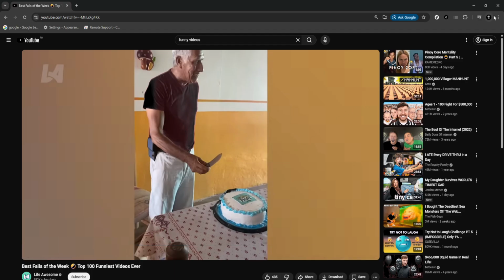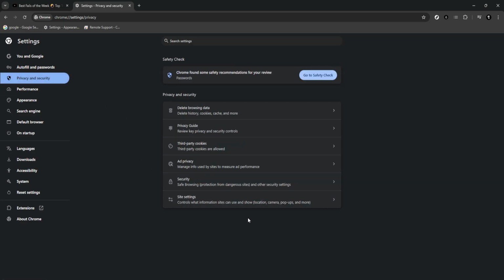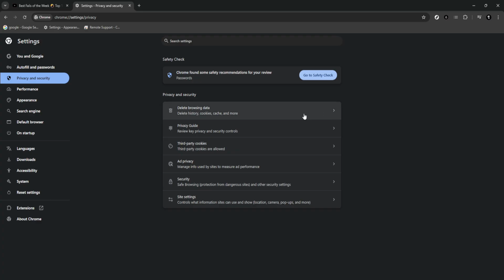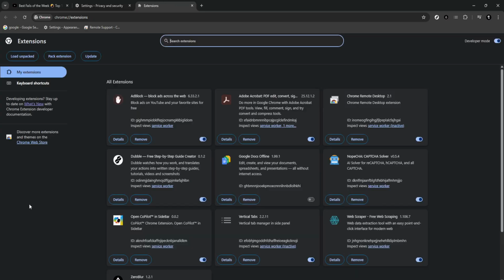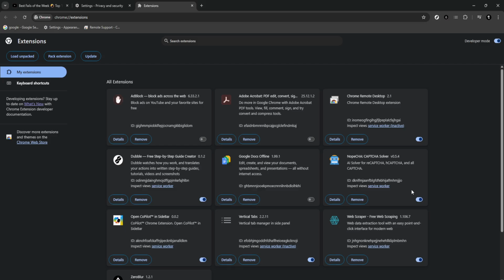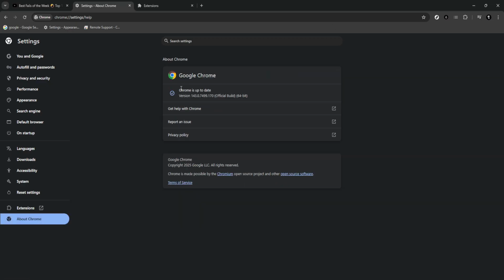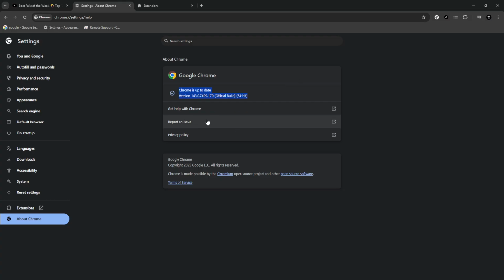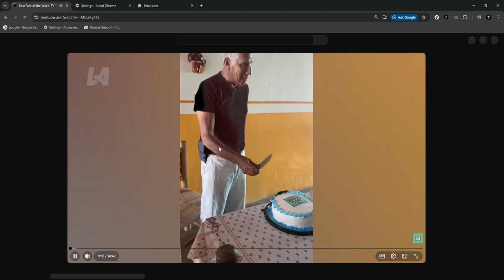How to fix greenscreen on YouTube videos in Chrome[FULL GUIDE]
In today's video we cover  How to fix greenscreen on YouTube videos in Chrome